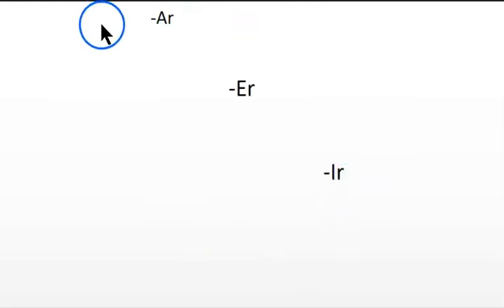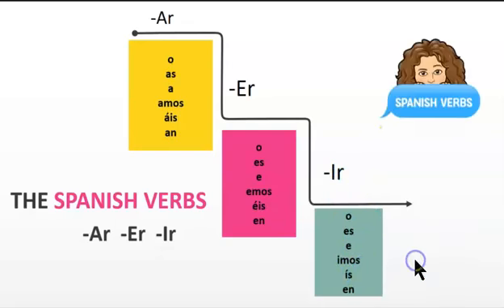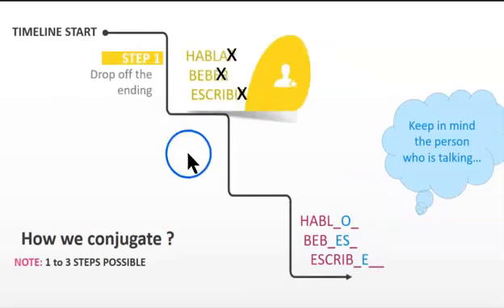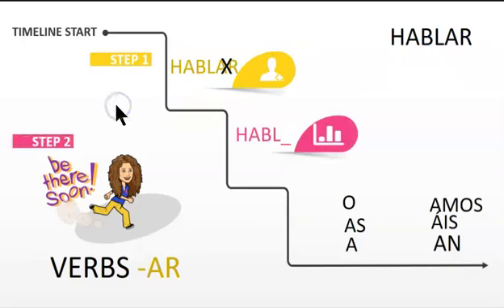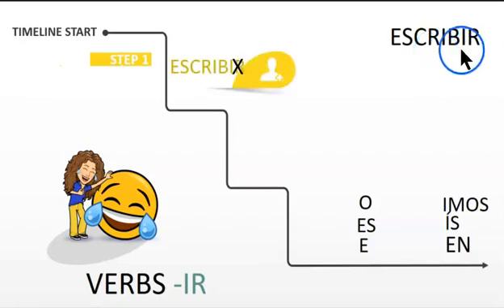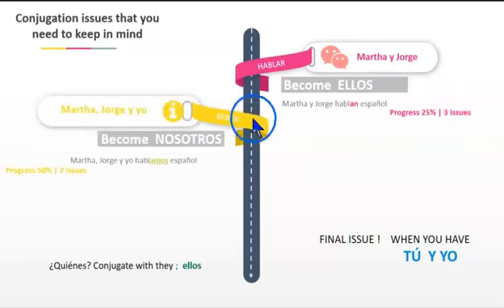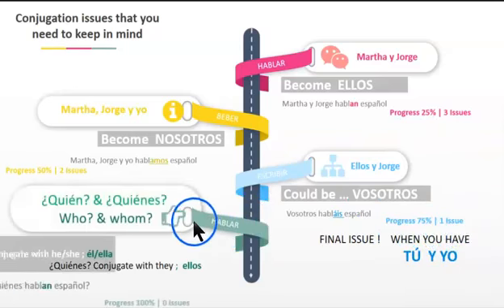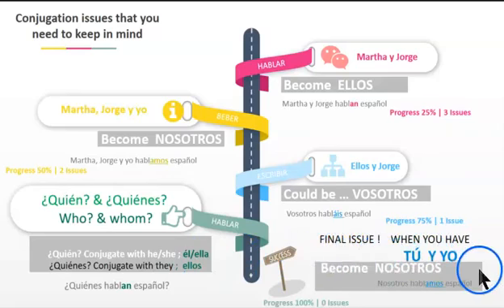Spanish Regular Verbs PRESENT-TENSE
Spanish Verbs  -Ar  -Er  -Ir  PRESENT TENSE